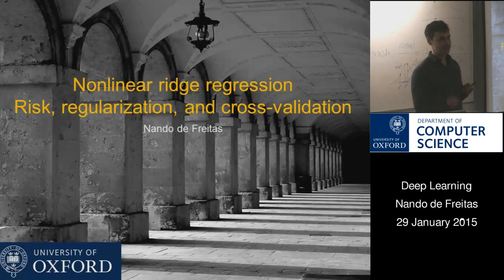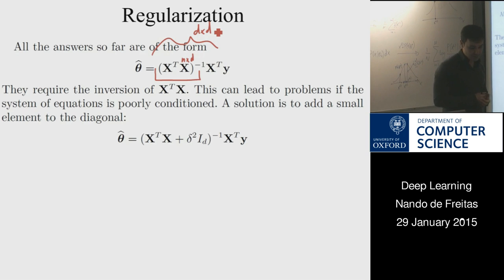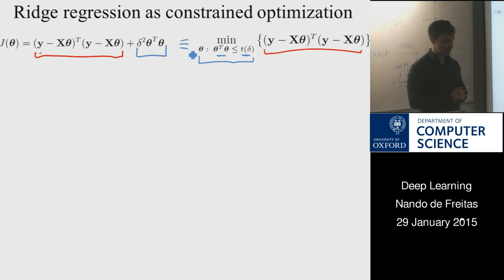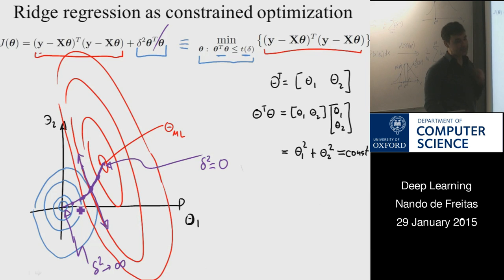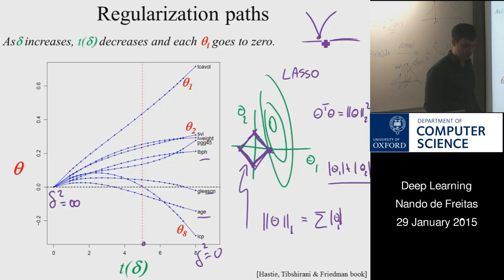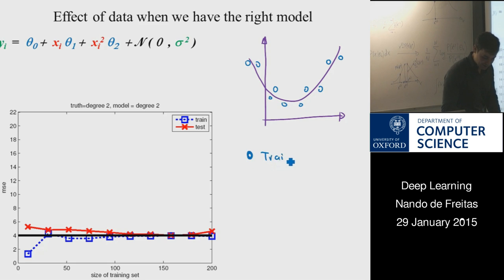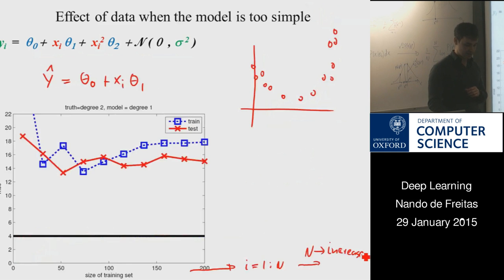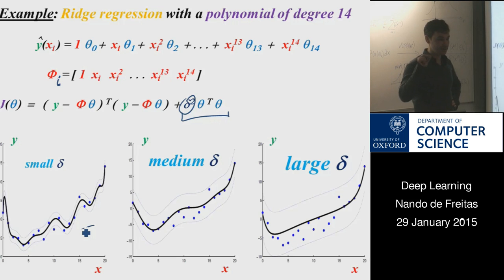Deep Learning Lecture 4: Regularization, model complexity and data complexity (part 1)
Course taught in 2015 at the University of Oxford by Nando de Freitas with great help from Brendan Shillingford.